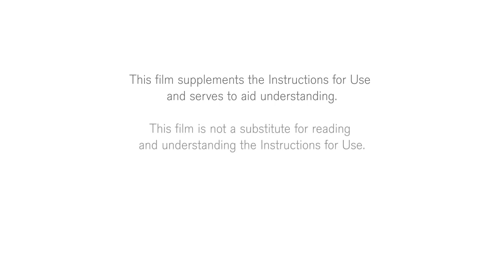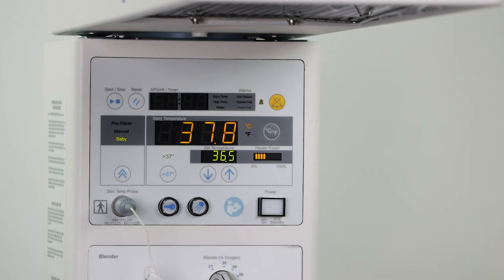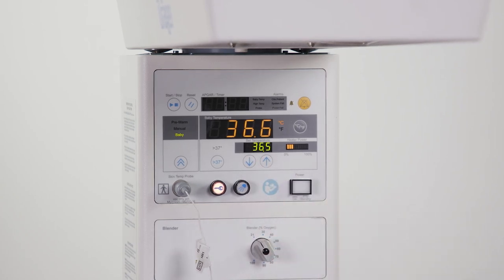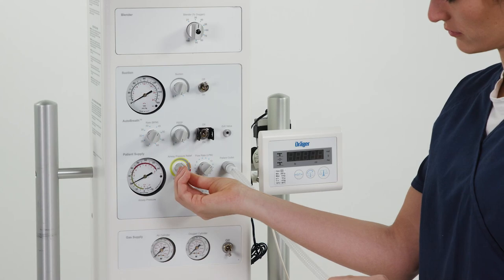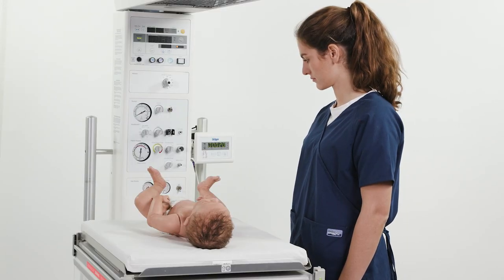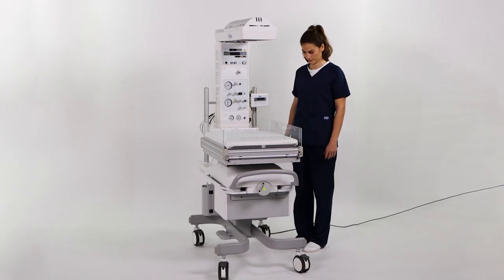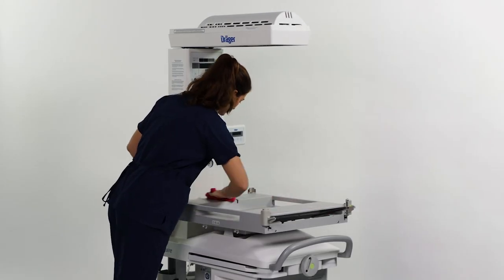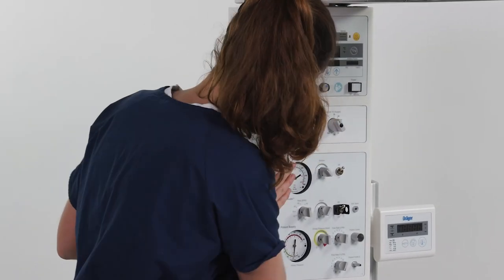How to use the Resuscitaire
This video explains the most important functions of the Resuscitaire. It also explains how to prepare and to start operation of the device and moreover how to use and clean it.